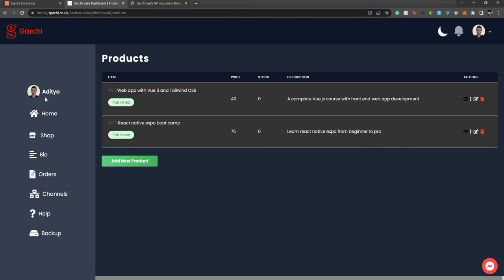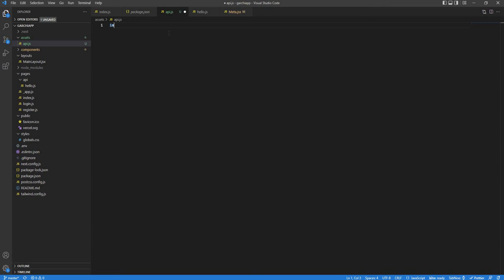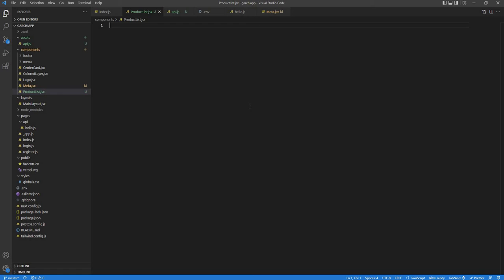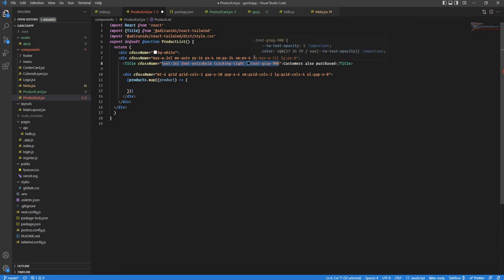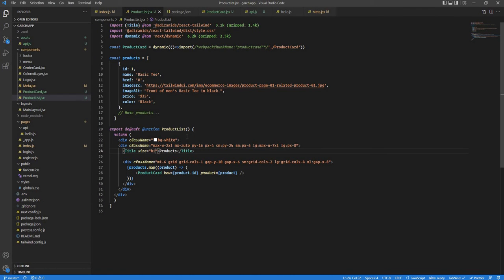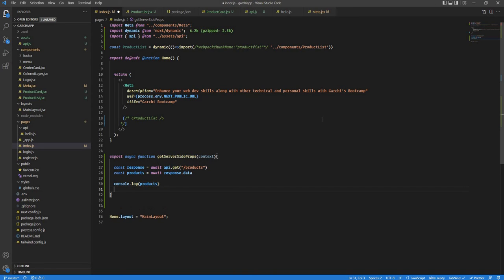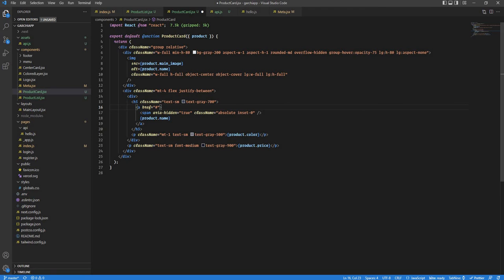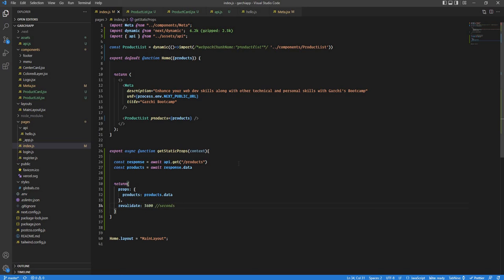E-Commerce store using Next and Garchi CMS | Part 3 | List Products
Hi all,

In this video, we will see how to use Products API to list all the products.